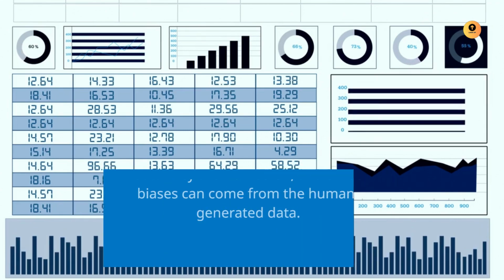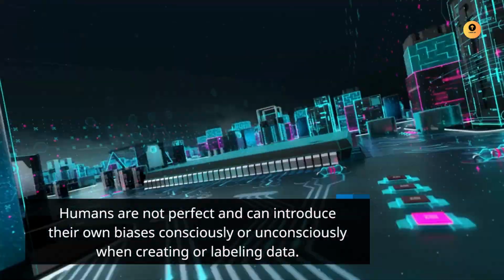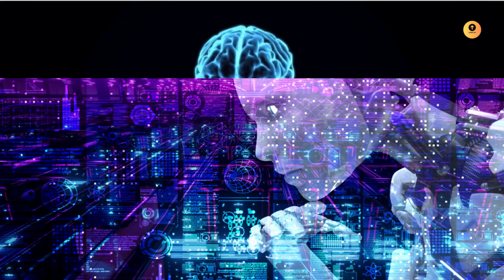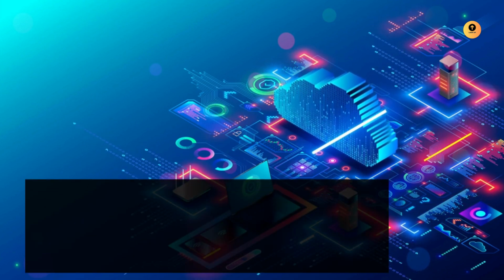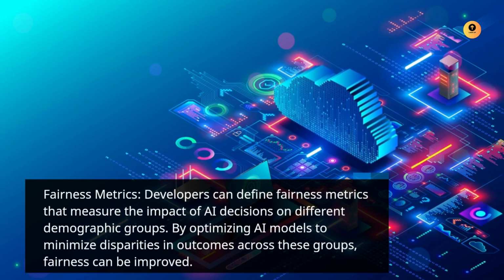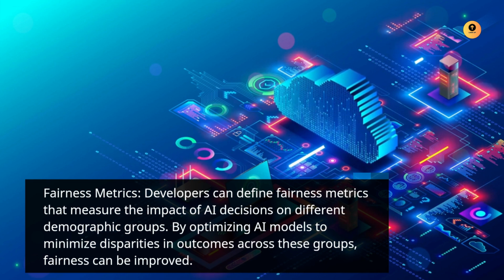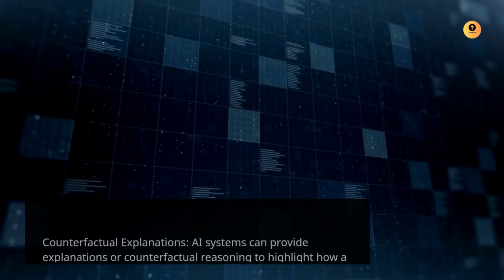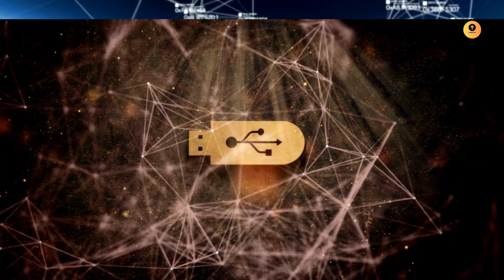Is AI Biased ? Exploring the Impact of Bias in Artificial Intelligence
In this video, we delve into the fascinating topic of bias in AI and its implications. Artificial Intelligence (AI) systems can inherit biases from the data they are trained on, which often reflects the biases present in human-generated data. But how exactly does bias manifest in AI? What are the consequences of biased AI systems? And most importantly, what can we do to mitigate and address these biases? Join us as we explore the complex relationship between AI and bias, discussing real-world examples, ethical considerations, and potential solutions to ensure fairness and inclusivity in AI technologies.